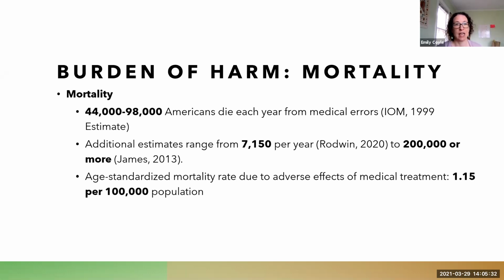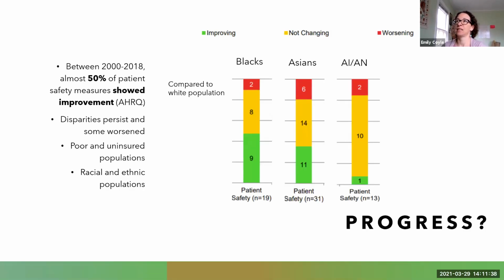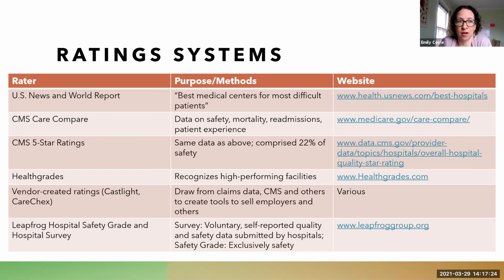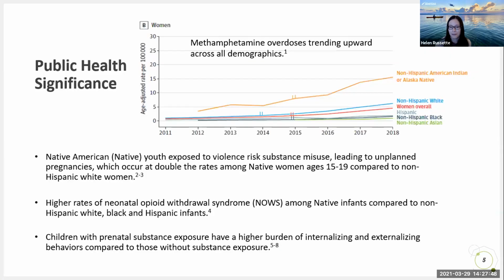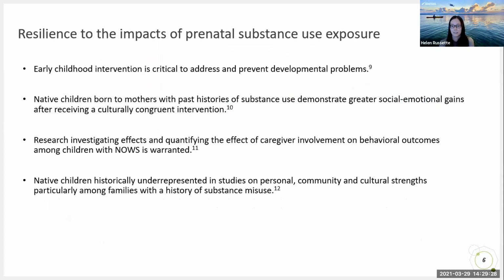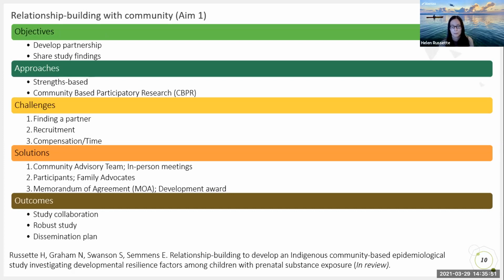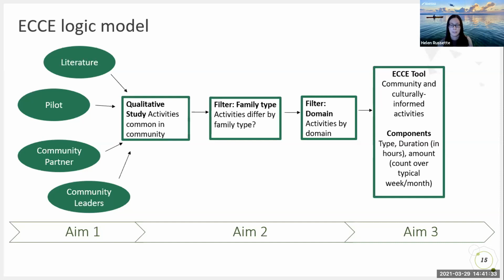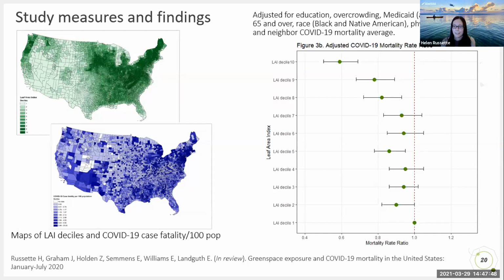Helen Russette & Emily Coyle, Phd Candidates, UM School of Public Health research updates.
Emily Coyle, MPH presenting "Patient Safety in Health Care: Approaches to Addressing a Growing Public Health Issue"

Helen Russette, MPH presenting "A Measuring Family-child Engagement and Behavioral Development Among Young Children in One Tribal Nation: A Research Update"

Emily Coyle, MPH- PhD Candidate, School of Public & Community Health Sciences, UM
Descirption: Since the 1999 publication of the Institute of Medicine's report, "To Err Is Human," a number of public and private orgs have developed standards to measure safe patient care. It is estimated that between 98,000 and 250,000 or more people in the US will die each year from medical errors. This talk will review the burden of harm and main drivers of unsafe care and examine the rating and evaluation systems for patient safety.

 Helen Russette, MPH, PhD Candidate, School of Public & Community Health Sciences, UM
Description: Child behavioral development protective factors applied in the context of prenatal substance exposure can shed light on interventions that promote healthy development among high-risk children. Our study measures caregiver-child engagement and greenspace exposure in a reservation community to assess how it impacts behavioral development among young children with & without prenatal substance exposure.